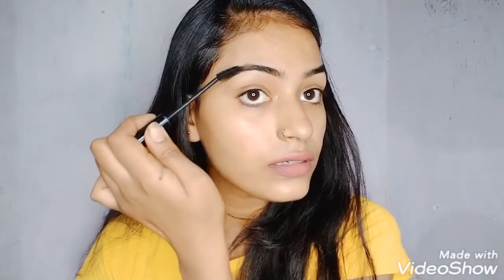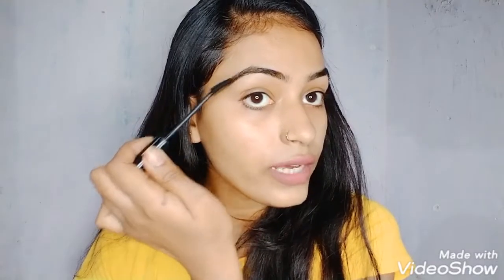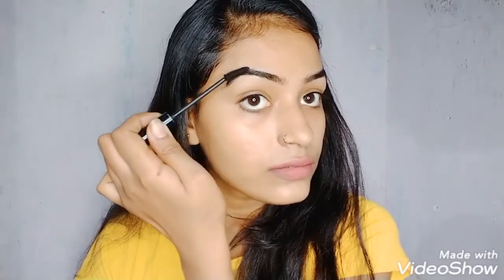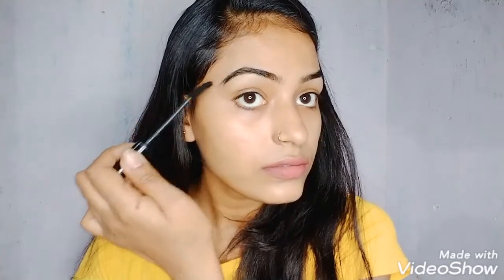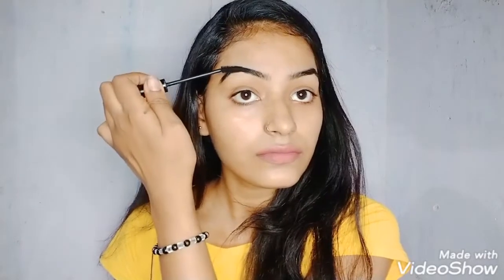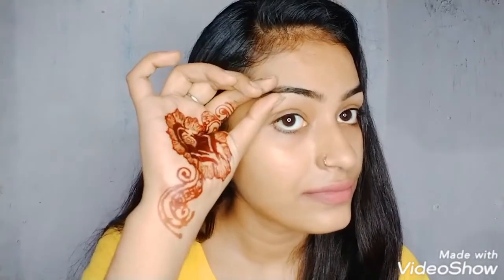EYEBROWS How to GET THICKER EYEBROWS| Amazing hack| Saloni Swag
In this video i will be showing you how to get thicker eyebrows in just one 5 sec... remove eyebrows gaps easily... i hope this video is helpful for you...

~ Love
     Saloni